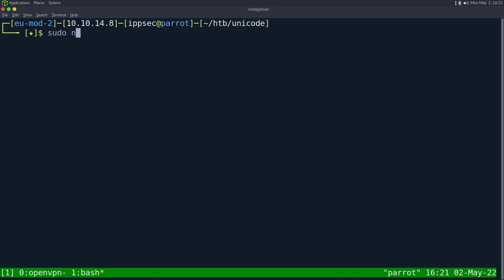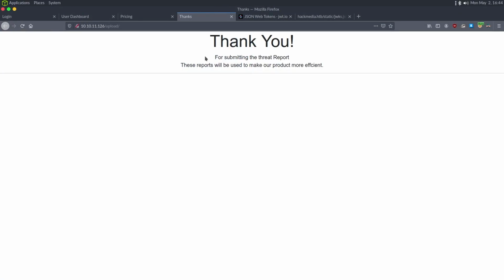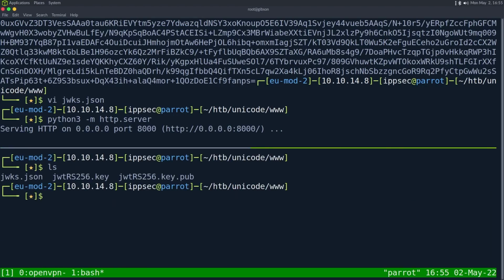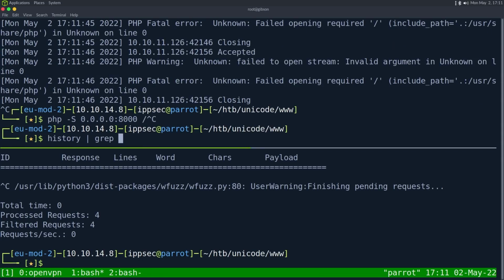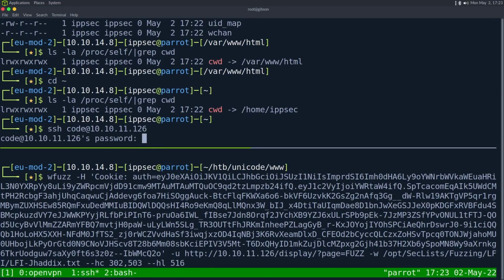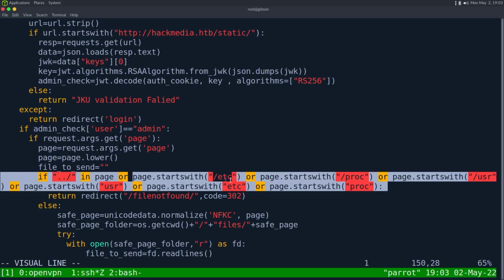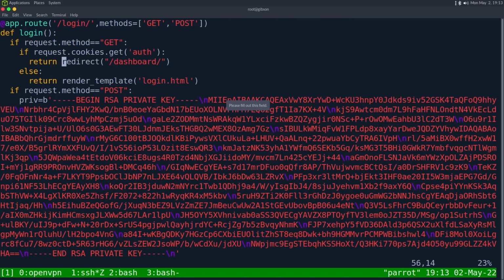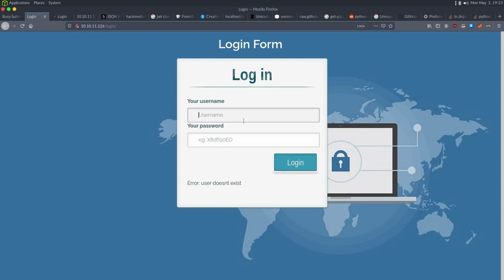HackTheBox - Unicode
00:00 - Intro
01:00 - Start of nmap
02:20 - Registering and logging in and examining what a regular user can do
03:30 - Playing with the file upload capability
04:20 - Discovering there is a JWT in our HTTP Request, examining it to see it is RS256 and has a claim
07:55 - Explaining how we are going to exploit the Claim Misuse vulnerability in this JWT
09:45 - Creating a JWT Header that will have a modified URL for the claim, website says its an invalid key but doesn't reach out to us
12:20 - Using the redirect functionality on the web page to allow us to place the websites domain in our JKU Claim
15:10 - Modifying the JWK File to place our own RSA Key and generating one with ssh-keygen and openssl
18:00 - Showing us pulling N and E out of the RSA Key
21:30 - Converting the SSH Public key into a Certificate
24:24 - Updating the JWT to change our name to admin and finding a LFI Vulnerability
27:27 - Attempting to use WFUZZ to bypass the filter
33:40 - Giving up fuzzing wtih wfuzz
35:10 - Explaining why I'm going to try testing for unicode normalization and what it is, grabbing a payload from HackTricks
37:10 - Exploring /proc/self/ and hunting for the location of the webapp
39:02 - Finding the python application by using the /proc/self/cwd directory, then grabbing db.yaml and getting SSH Credentials
42:20 - Discovering a TREPORT Binary, which is a compiled python file
43:45 - Discovering the TREPORT Binary uses curl, which is weird
45:20 - Discovering the TREPORT Binary will allow us to use the file wrapper if we bypass the filter
46:50 - Bypassing the space filter in the TREPORT Binary using brace expansion in bash and having curl write the flag to /tmp
49:00 - Downloading a SSH Key and allowing us to login as root
50:00 - Examining the Web Application to show the Unicode Normalization Vulnerability
56:30 - Looking at the user table, to discover admin doesn't exist
57:58 - Finding out the login form was supposed to display errors but didn't because of a lacking some Jinja2 Templating Code
1:01:20 - Flailing around fixing the template to display error messages